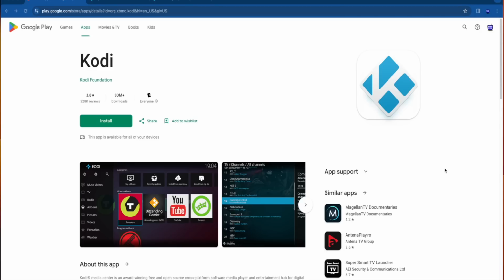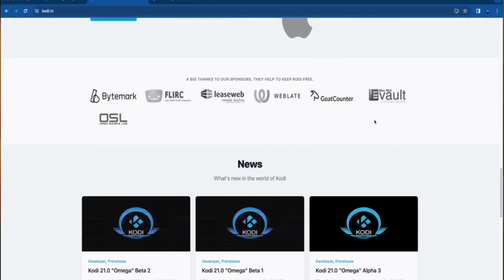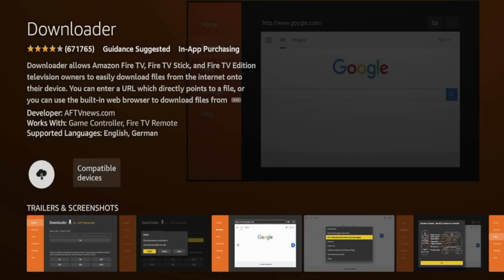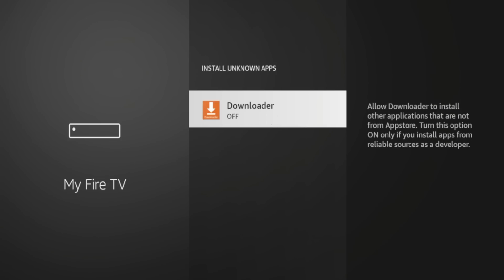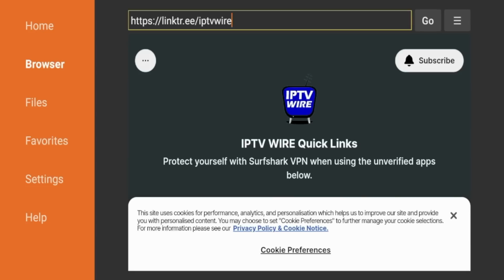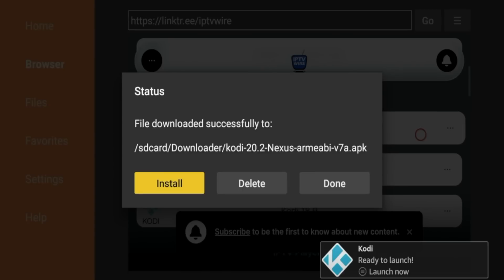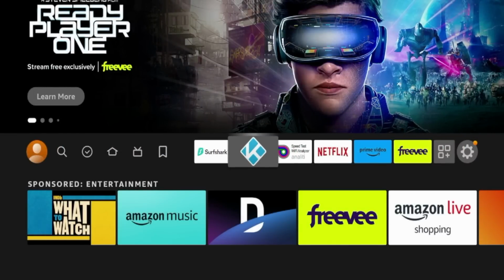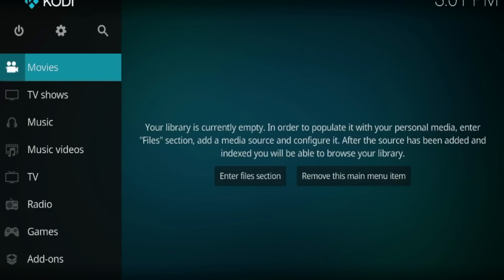How to Install Kodi on Your Firestick (2025 Update) 🔥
This video shows how to install the latest version of Kodi on your Firestick or Fire TV device.

The Kodi application is 100% legal to install since it is readily available in the Google Play Store. Kodi is not available in the Amazon App Store, so we need to "side-load" this application on Fire TV devices.

In this video, I simply show how to install Kodi on an Amazon Firestick and nothing more.

🎁 Get 7,000+ Live Channels on your Firestick/Android TV Device with my FREE Guide